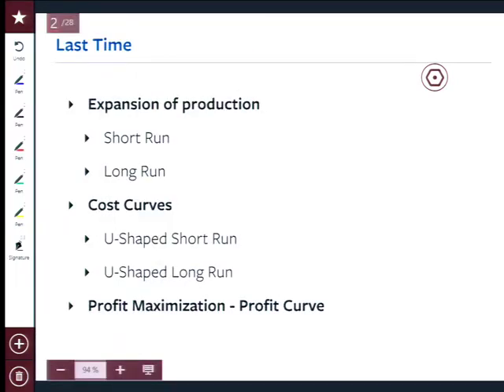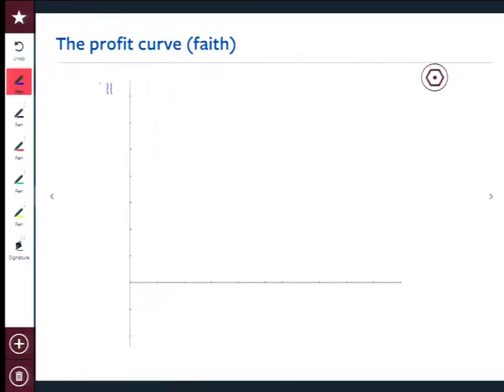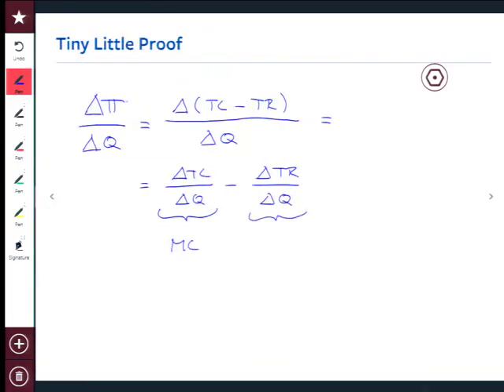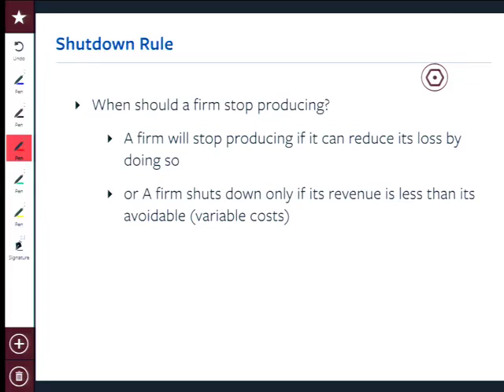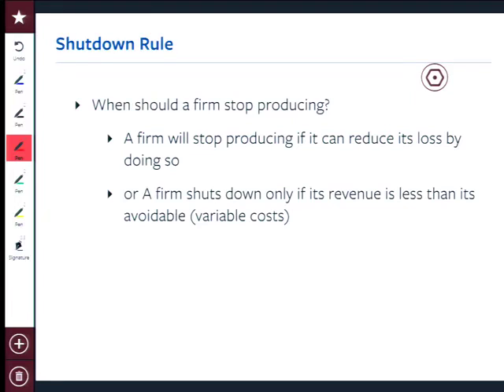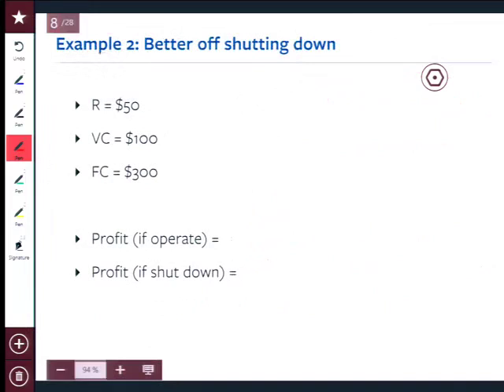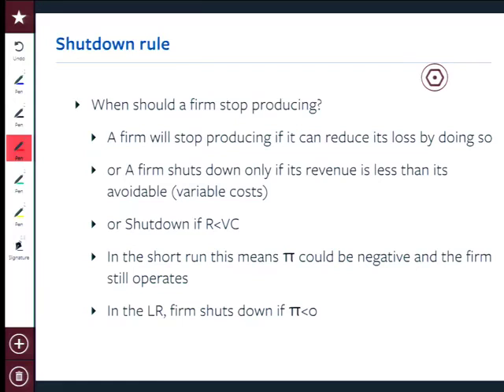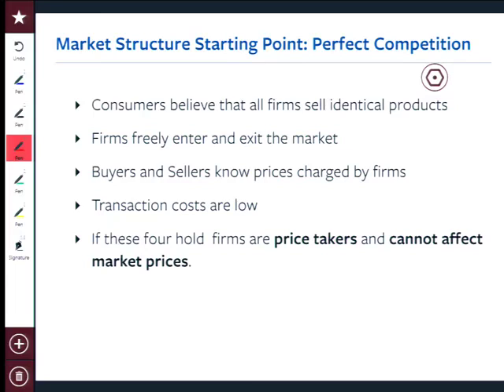2015 03 17 International and Area Studies 106 2015 03 17000